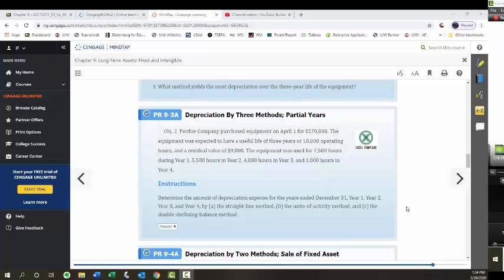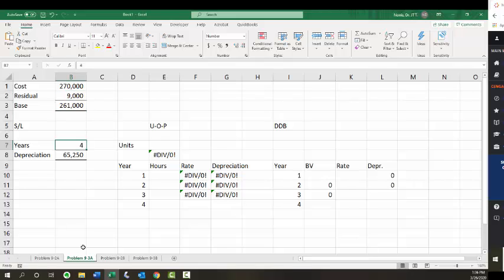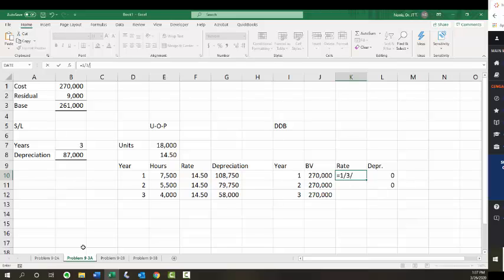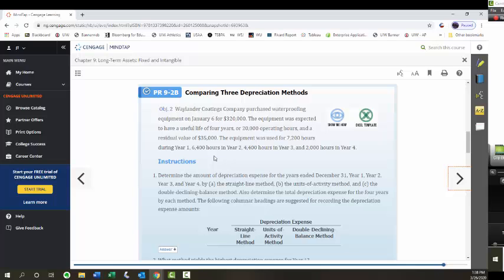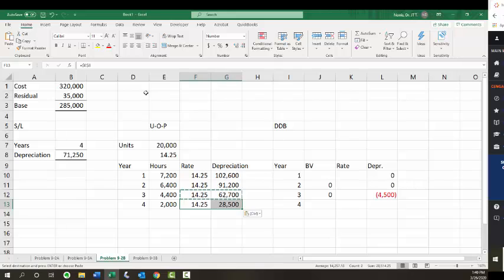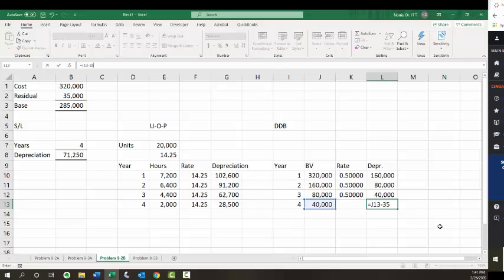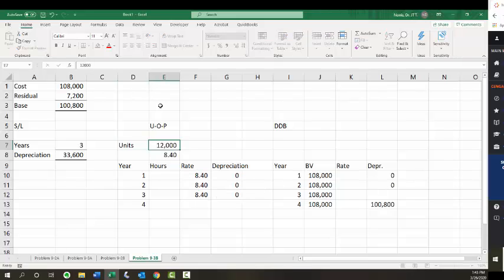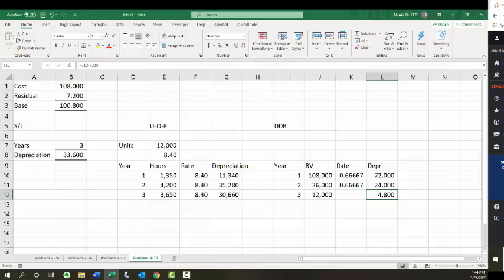ACCT2311 Chapter 9 Problem 9 3A 9 2B and 9 3B